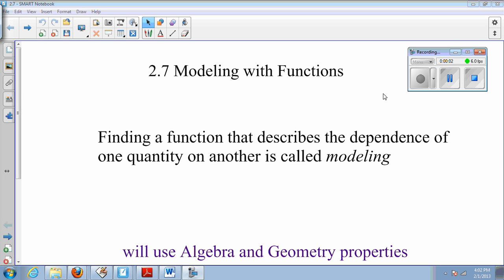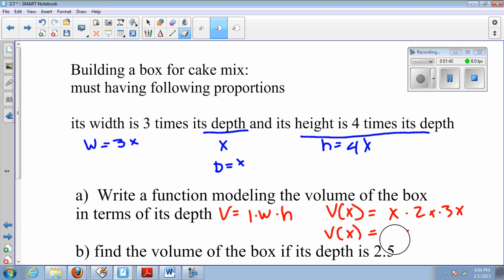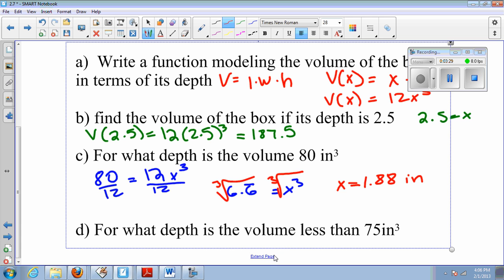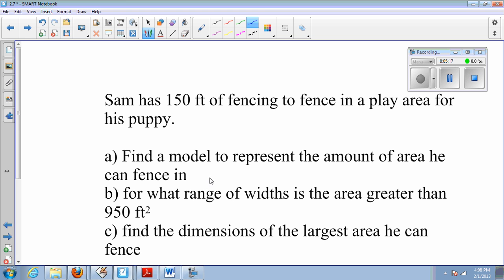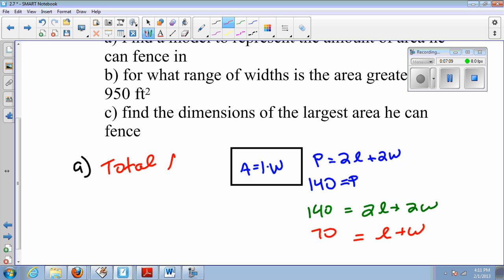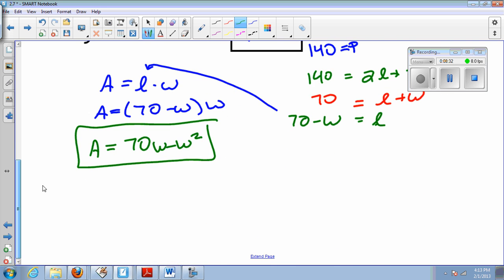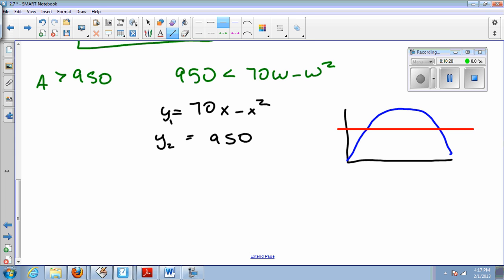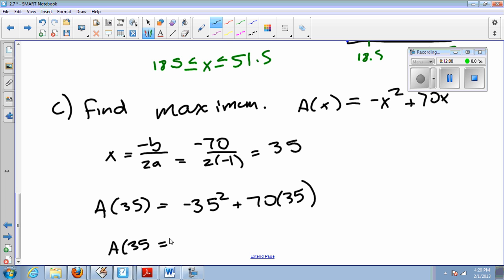2 7 part 1